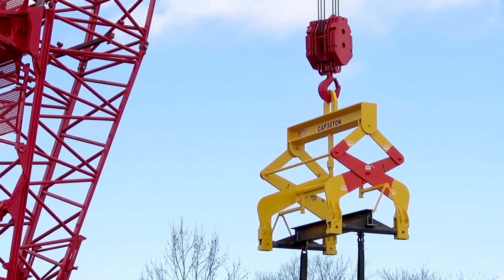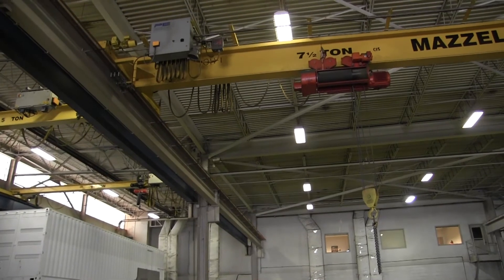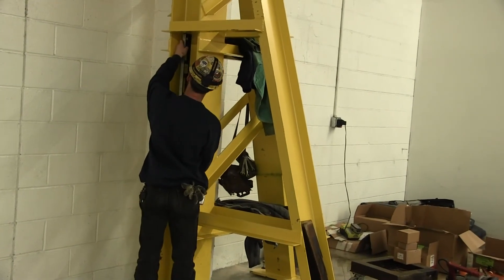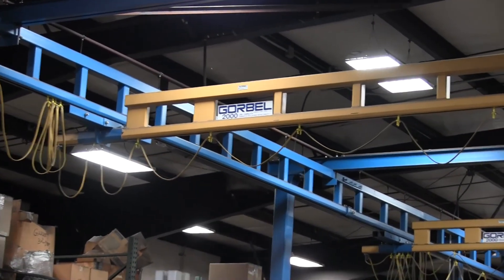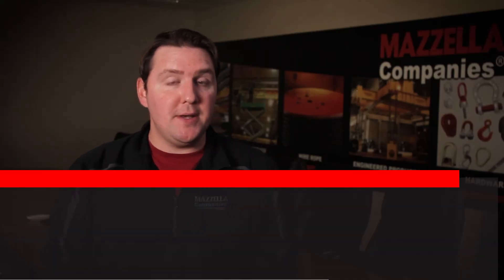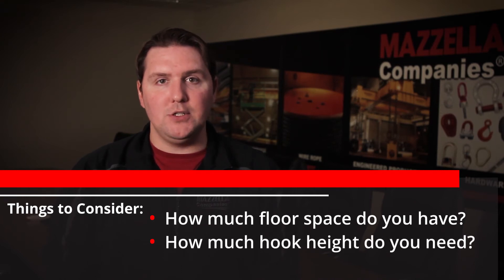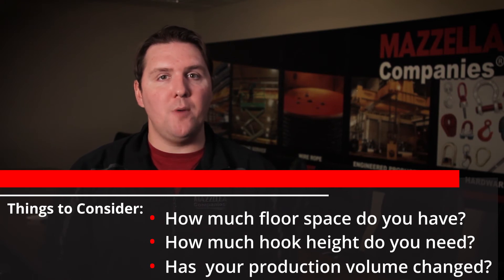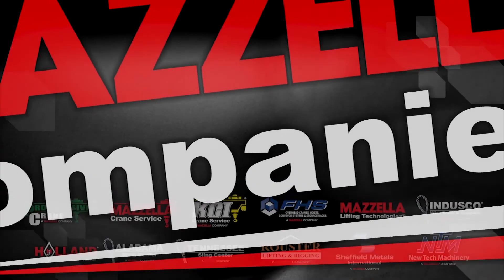Overhead Crane Design: Top Running vs Under Running - Which is the best?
Deciding between a Top Running or an Under Running design will affect both the cost and capabilities of your new Overhead Crane System, but which is the best for you?

If you have questions, reach out to a lifting specialist

In this video we cover:
 ► Key differences between Top and Under Running Design 0:46
 ► When should you go with a Top Running Design? 1:27
 ► What are some Disadvantages with Under Running? 2:14
 ► What are some Advantages with Under Running? 2:34
 ► How do you decide between Top and Under Running Design? 3:04